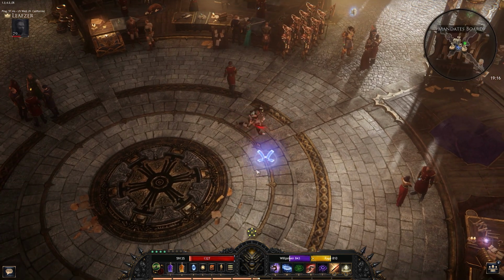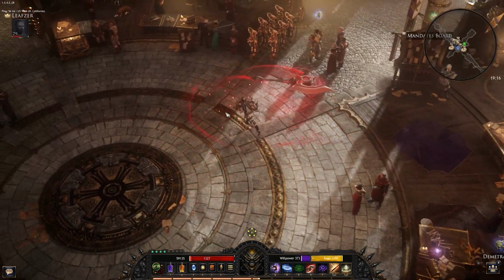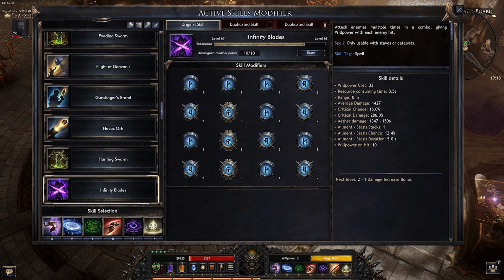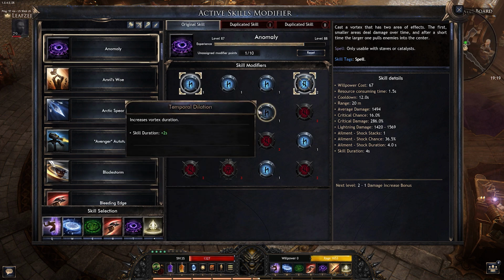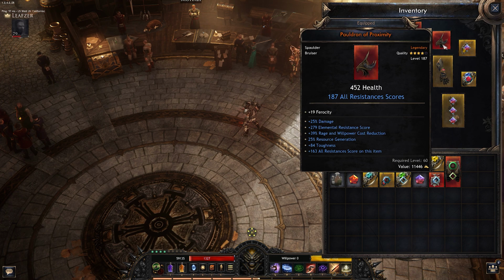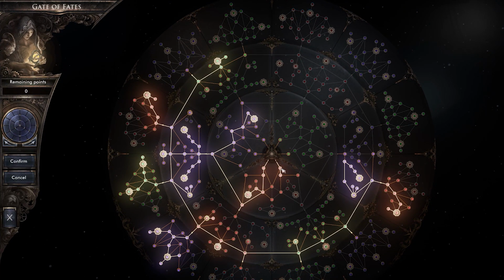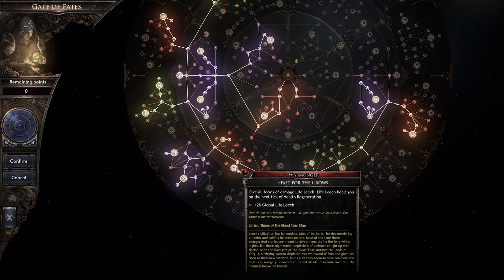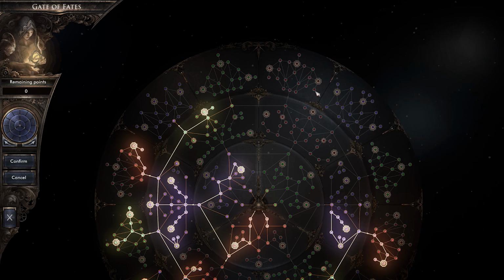15M+ Dmg Bleeding Edge - 2 Min lvl 187 Untainted Run [Wolcen]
02:06 - Stats
02:44 - Skills
04:29 - Itemization
05:47 - Passive Tree
07:57 - Gameplay

Next build: Gunmage - able to do 187s without bleeding edge :o!

Thank you all for the support and likes on this channel. Those few clicks have given me the energy to up the quality of my videos and content for you guys and I'll continue to do so!